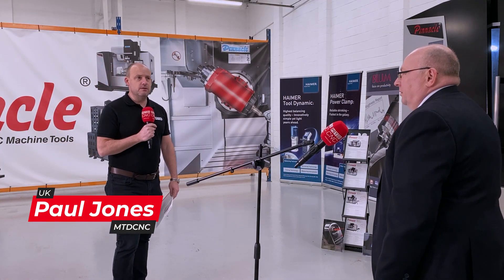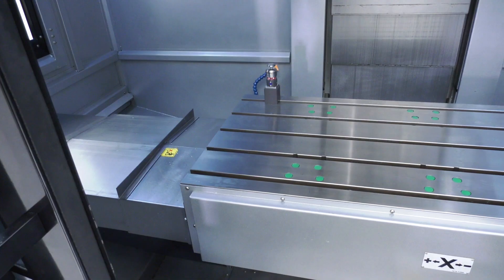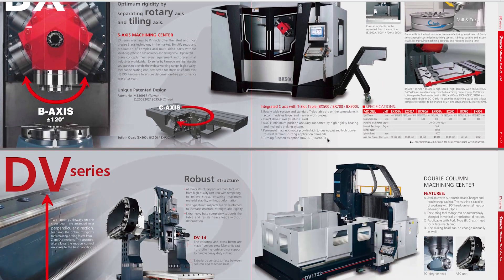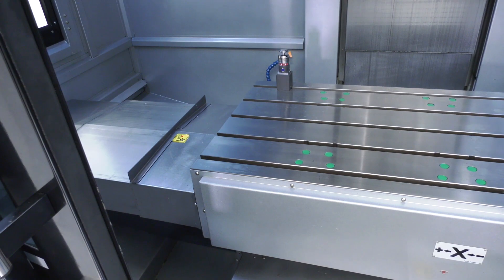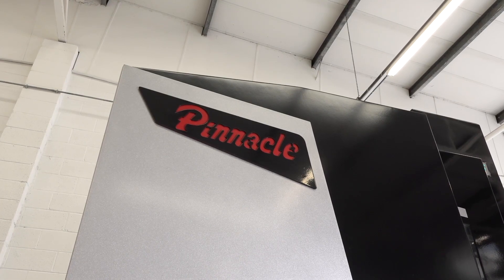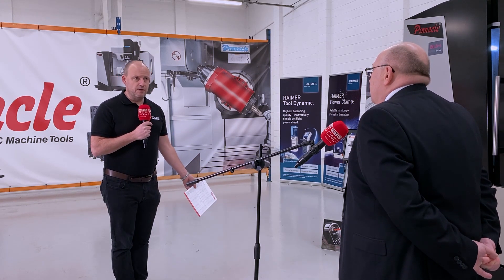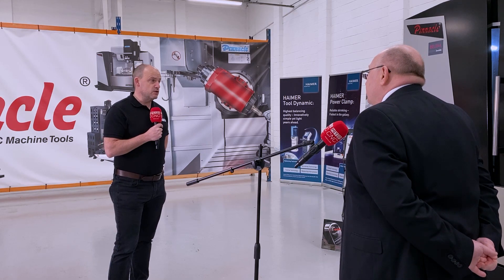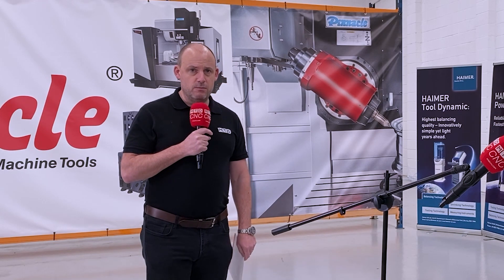Pinnacle LV116 review with Alan Robinson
In a recent visit, MTD's resident machine tool expert, Paul Jones took a deep dive into the Pinnacle LV116 Vertical Machining Centre.
This machine has a lot of reasons to be considered when looking for a VMC.
The machine has a large machining envelope for a small footprint and is very commercially appealing.